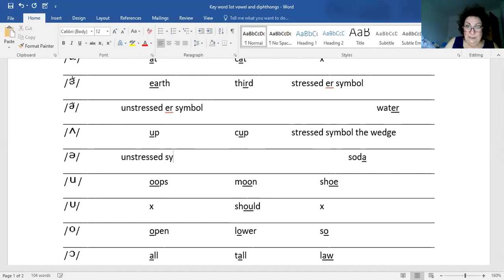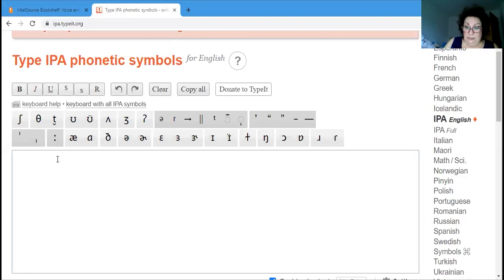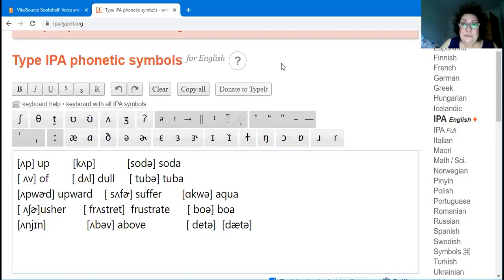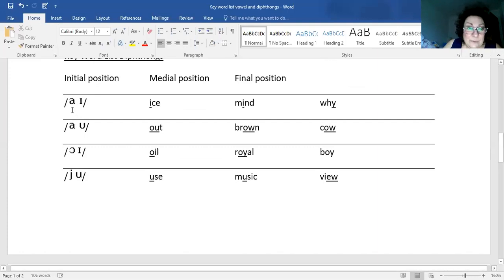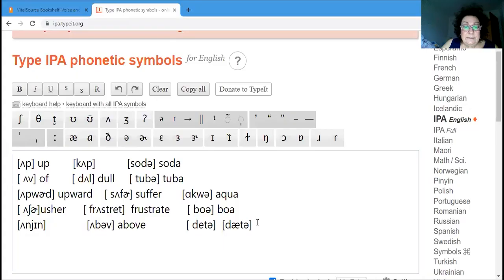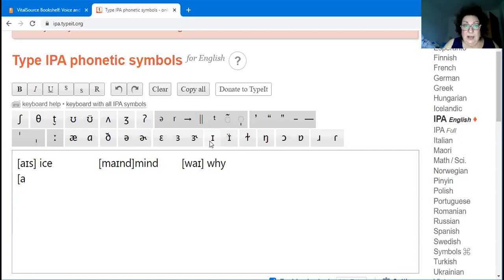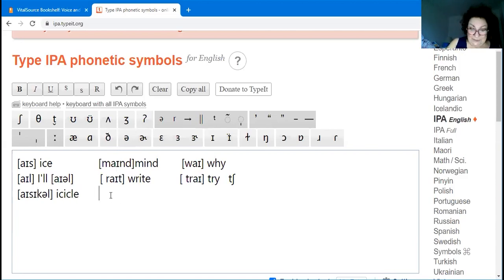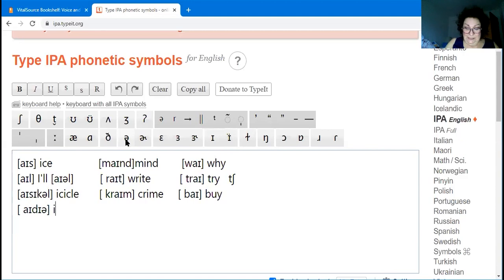Chapter 7 Vowels and diphthongs Part 2 lecture B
Continuation of diphthongs.